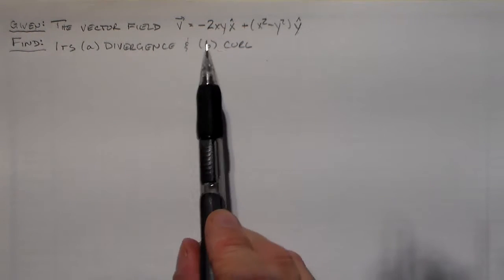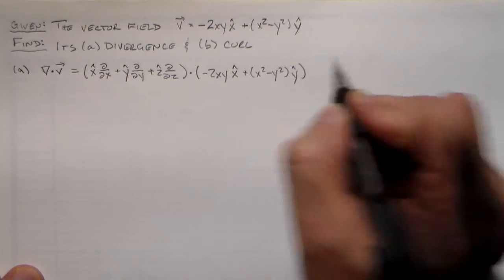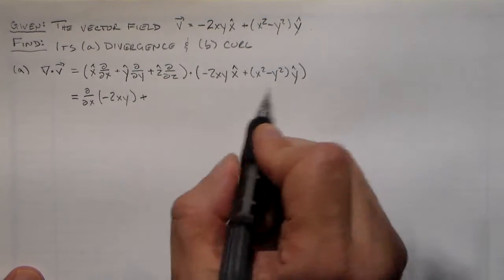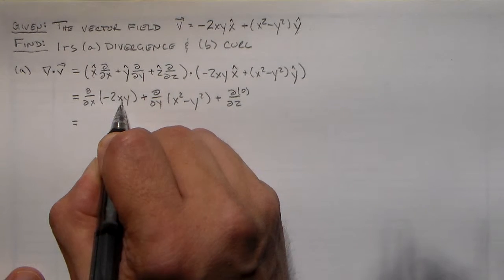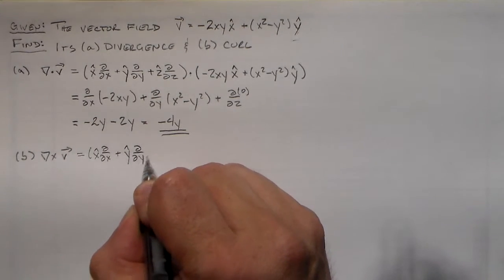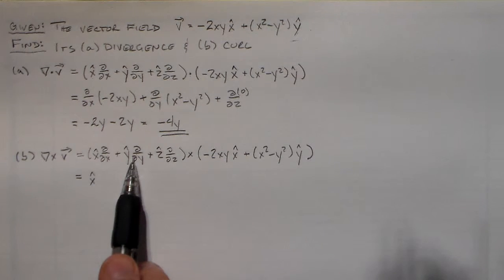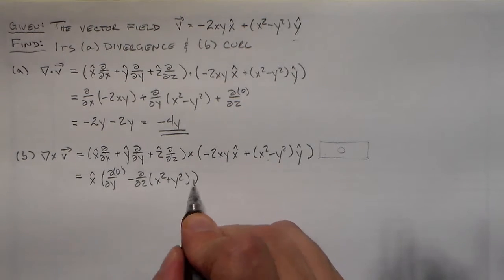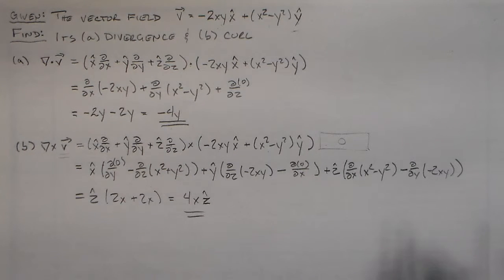Divergence and Curl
A quick example of taking the divergence and the curl of a simple vector field:

v(r) = [-2xy,x^2-y^2,0]